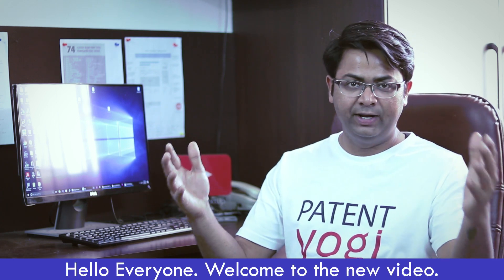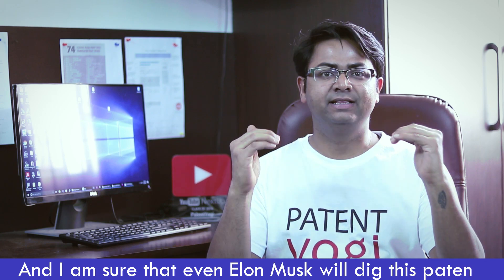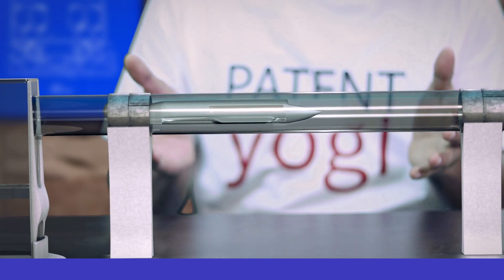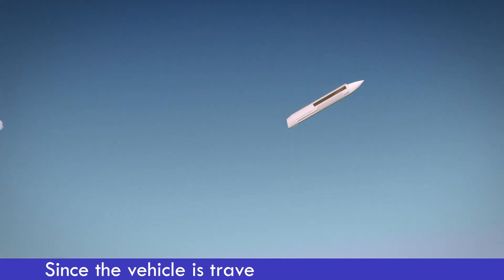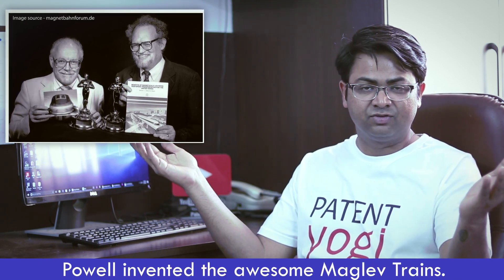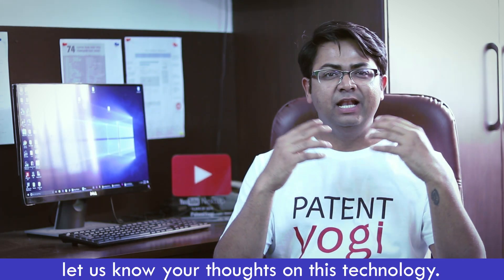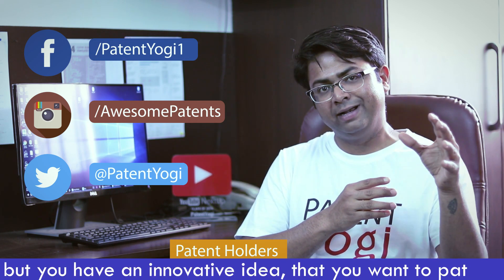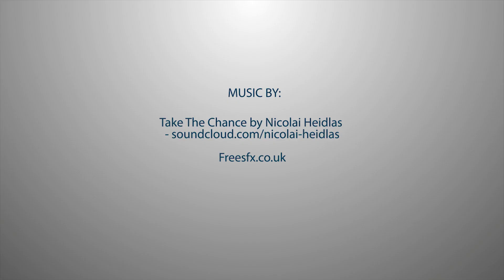Hyperloop for launching Space Vehicles | PatentYogi Research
James Powell, the inventor of Maglev trains, is now working on a design of hyperloop that will be able to launch space vehicles, without requiring a rocket engine. James has been working on this project for over a decade now. James calls his patent pending maglev space launch system - SpaceTram. That surely is a great name. A tram that literally takes you into space.

A recent patent application revealed the details of his new optimized design for launching small satellites on the order of 100 kilograms. We believe that even Elon Musk would dig this patent pending technology. This patent pending technology marries hyperloop to Space Tech, the two technologies that Elon Musk is most passionate about.

A typical hyperloop design includes an airtight tube with a magnetically levitated vehicle within the tube. As the friction is minimized, the vehicle can travel at more than airline speeds. The patent application suggests that we lift one end of the airtight tube, such that the tube is at an angle with respect to the Earth. Now, the magnetically levitated vehicle within the tube will travel at high speed and will reach near Earth's escape velocity as it exits the open end of the tube. Since the vehicle is traveling at escape velocity, it may travel away from the Earth or start revolving around the earth like a satellite.

More Details from the Patent Application:
The patent application discloses an electromagnetic launcher and an electromagnetic launch system for electromagnetically launching a launch craft for carrying payloads such as projectiles, launch vehicles, spacecraft, aircraft, missiles, and rockets. The electromagnetic launcher utilizes magnetic levitation, stabilization and propulsion, and employs a transverse direct current magnetic field generated in superconducting cables extending along a launch tube to eliminate mechanical contact and friction of the payload with a launch tube wall.

Upper and lower conducting metal plates and loops of conducting material are also provided on the launch craft for magnetic levitation, stabilization and propulsion of the launch craft in cooperation with the transverse direct current magnetic field provided by the electromagnetic launcher to be simpler and less costly, allowing power conditioning to be simplified and less costly. The electromagnetic launcher includes a launch tube with electrically conducting rails energized along the length of the rails, allowing elimination of expensive, complex electronic switching.

So, James has basically redesigned hyperloop to launch space vehicles. The Gen-2 variant of the StarTram is supposed to be for reusable manned capsules. The idea may have been inspired from conventional coil guns that are also known to utilize an electromagnetic projectile accelerator including stationary coils aligned along an axis of a launch tube for acceleration of a magnetic projectile down the launch tube, by sequentially energizing each individual coil as the projectile approaches to electromagnetically pull or push the projectile along the launch tube.

Along with his colleague Gordon Danby, James Powell invented the awesome Maglev Trains in 1960s.  He was awarded the prestigious Franklin Institute "Medal 2000 for Engineering" award for his work on Maglev trains.

At age 60, James is still inventing awesome stuff. Kudos to his innovative spirit from PatentYogi!

Image Credits:
1. StarTram Generation 2 launching a spacecraft, a megastructure with an elevated launch tube 22 kilometers above sea level (a bit less above local terrain), a more ambitious proposal than the surface-based Gen-1 and Gen-1.5 versions. Date - 2002.
Author - NASA;

2. Gordon Danby and James Powell

Sounds - freesfx.co.uk